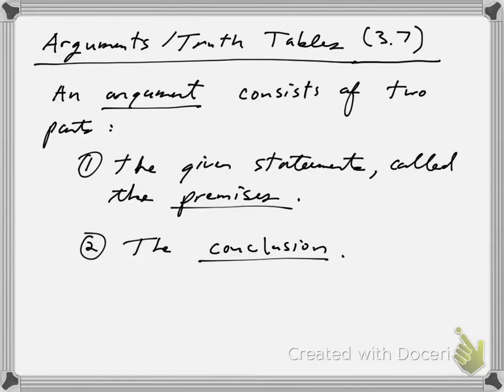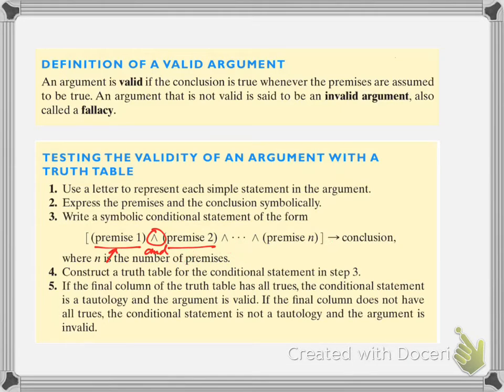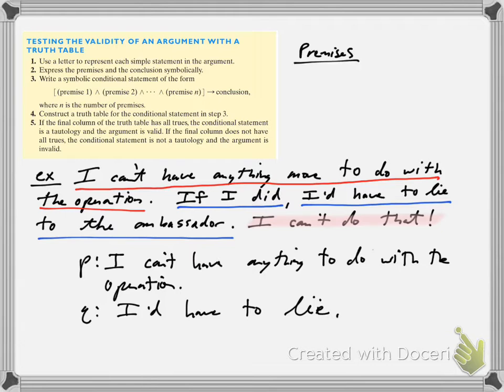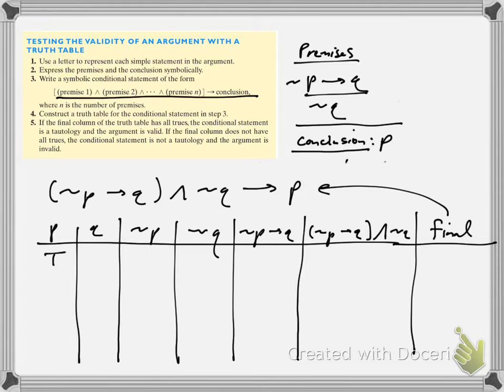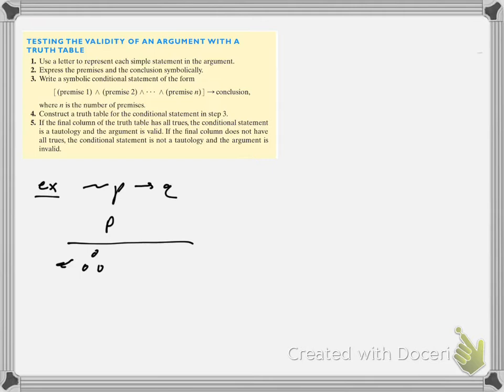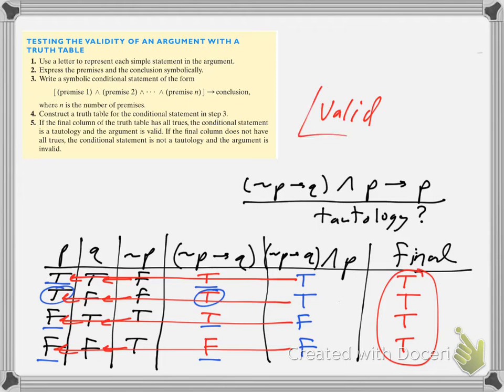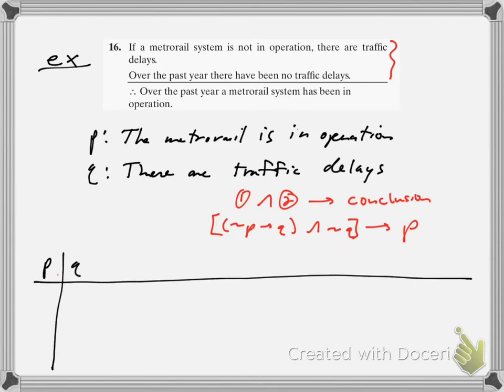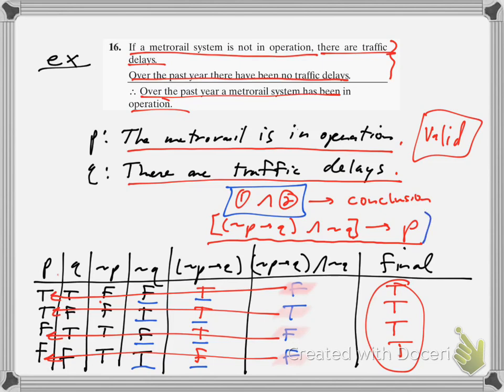Math 118 Section 3.7